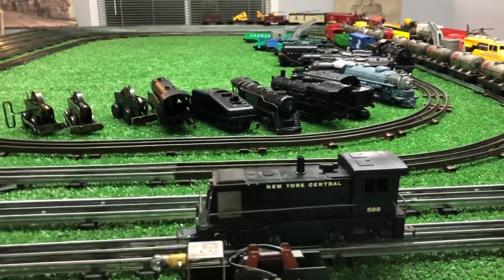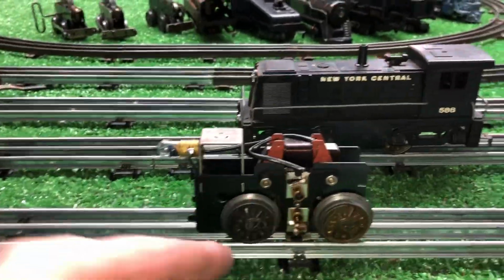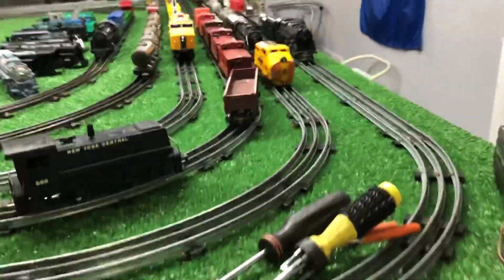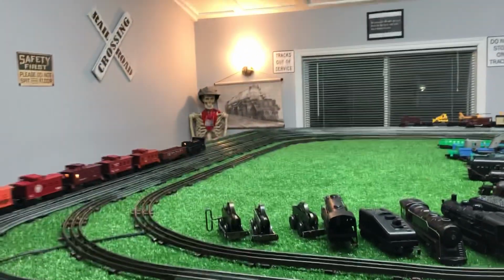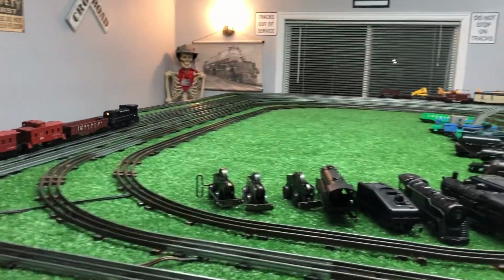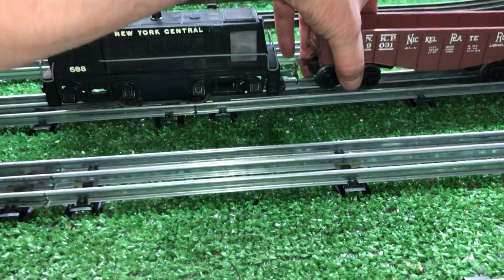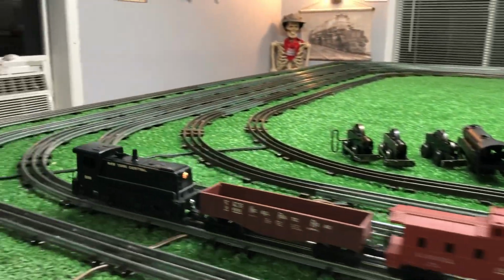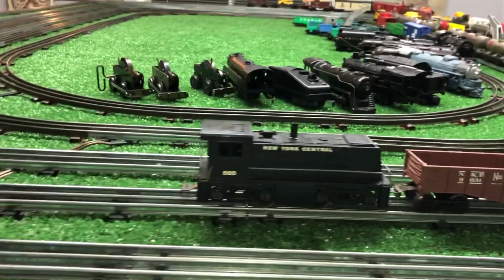MARX 588 BLACK SWITCHER / NEW MOTOR / FRONT COUPLER / RUNNING AS A SWITCHER